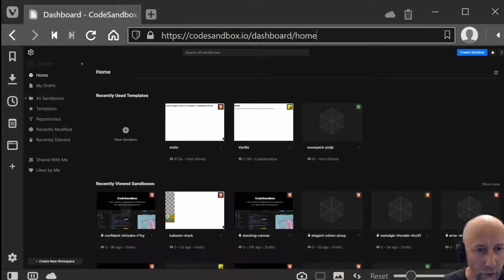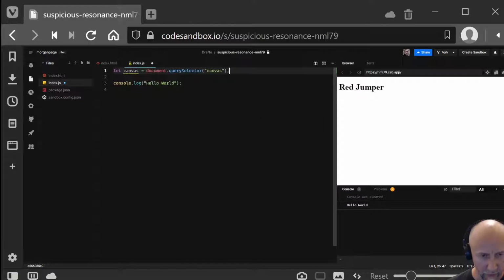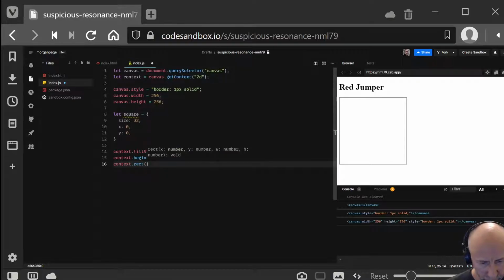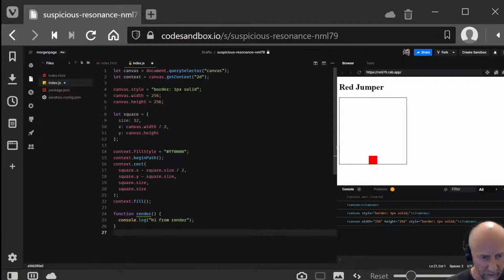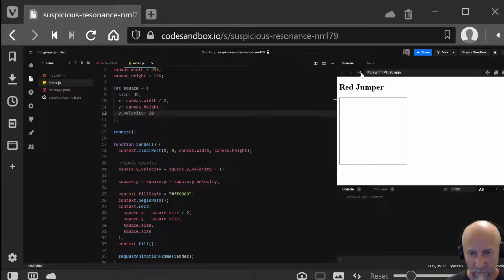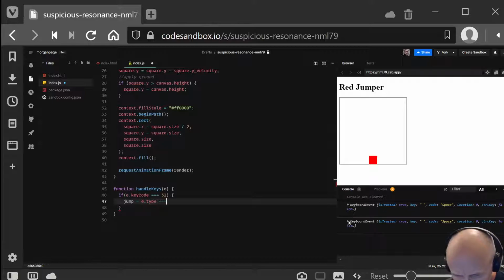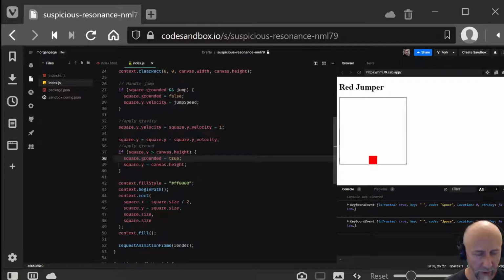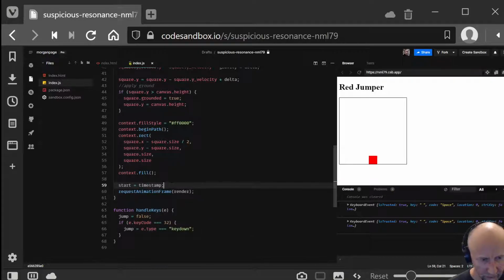How to get started coding in JavaScript & Canvas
Create a jumping red square using just JavaScript & Canvas!